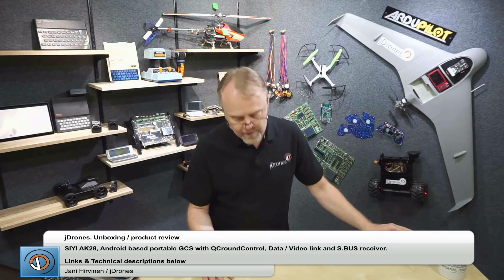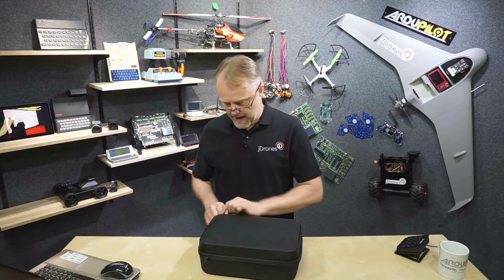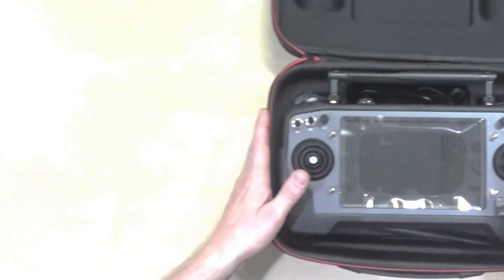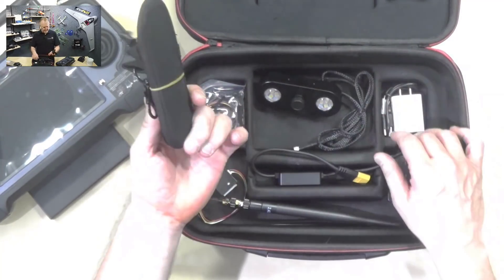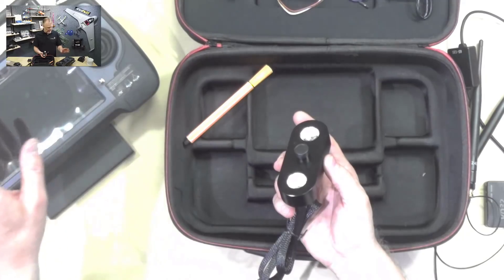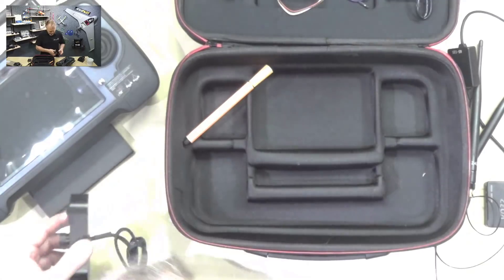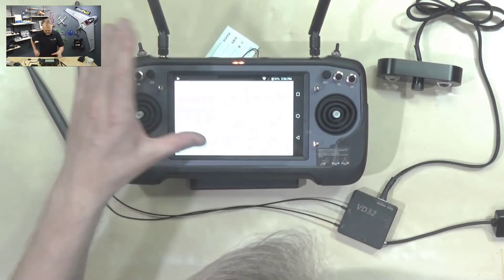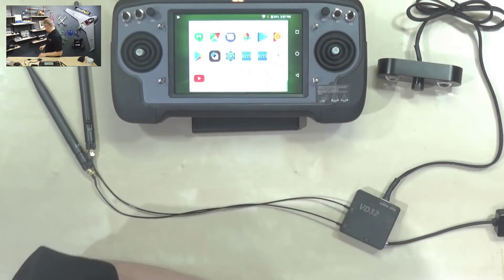SIYI AK28 Android GCS + Transmitter unboxing and review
AK28 is an Android-based GCS system developed by SIYI Technologies / Shenzhen. It has QGroundControl, SIYI FPV, and SIYI Settings software installed along with basic Android software.

Technical:
- 2.4Ghz diversity transmitter/receiver
- 7" Built-in High brightness touchscreen
- Operation range 500-1000m nominal
- HD FPV camera with navigation lights
- 4G Network support
- QGroundControl app + SIYI custom apps

Weights:
Controller:              1280gr
RC-Receiver:          147gr
Cam.+Nav.Lights: 123gr

We are finishing our Store pages and the rest of the technical details. Be sure to check updates in a day or two 👍